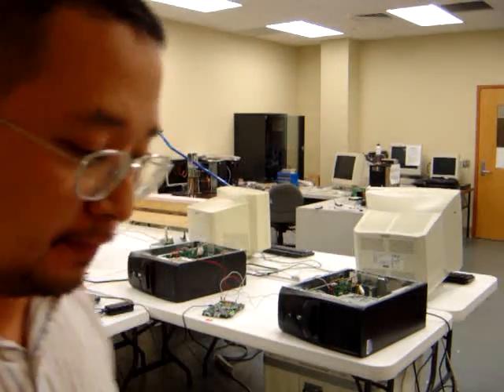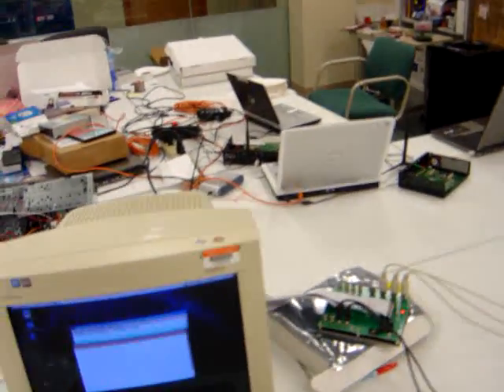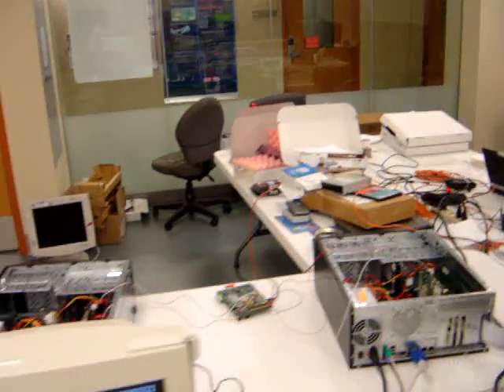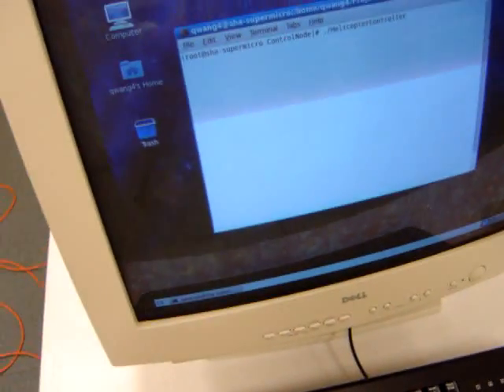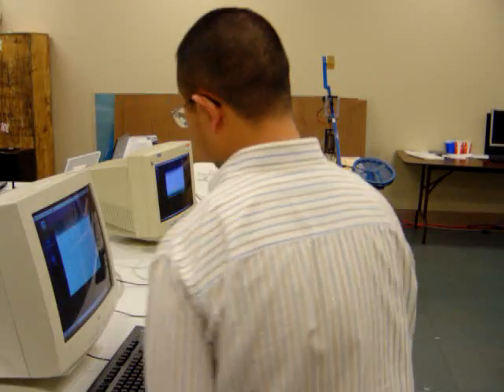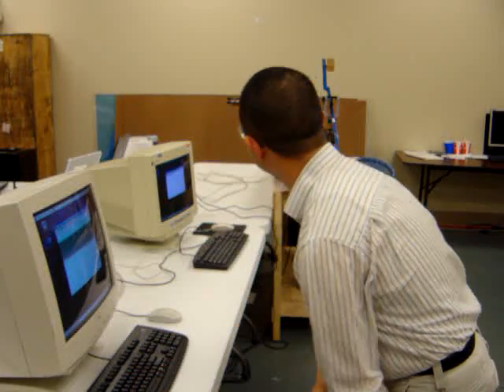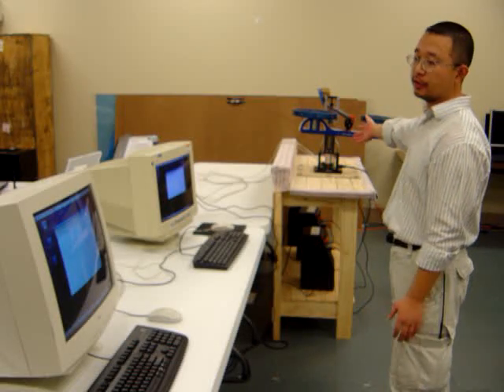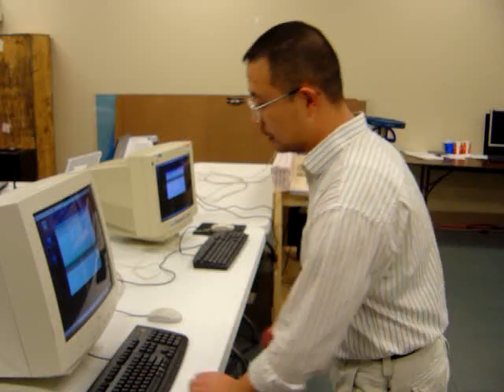E2E Real-Time Solution for Avionics and Control Demo1: Remote Control via Real-Time Switch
We have implemented our Real-Time Switch [wang08] algorithm on Xilinx ML401 FPGA, which connects a Quanser 3DOF helicopter with a remote control node. With a sampling/actuation rate of 100Hz, the remote control node successfully controls the helicopter via the real-time switch.

Presenter: Qixin Wang
Developers (alphabetical order): Olugbemiga Adekunle, Emiliano Betti, Bach Duy Bui, Patrick Drinkwine, Joseph F. Girotti, Jason Kemper, Rodolfo Pellizzoni, and Qixin Wang

Reference
[wang08] Qixin Wang, Sathish Gopalakrishnan, Xue Liu, and Lui Sha, "A Switch Design for Real-Time Industrial Networks", in Proceedings of the 14th IEEE Real-Time and Embedded Technology and Applications Symposium (RTAS 2008), 2008.